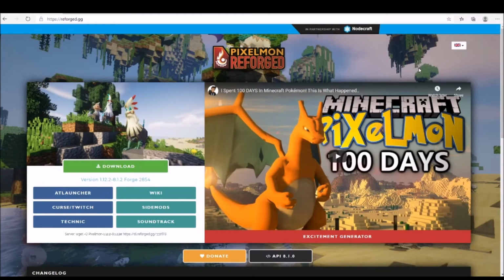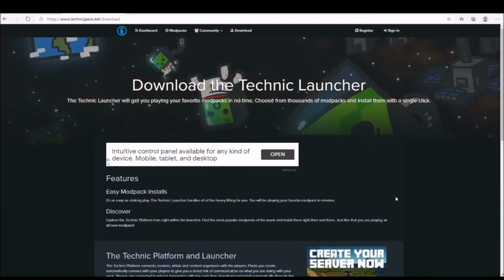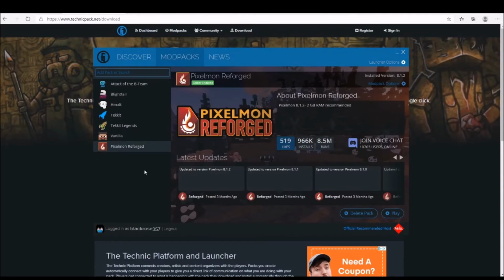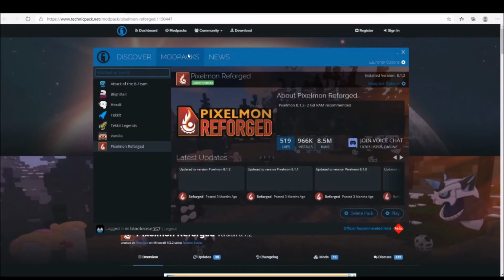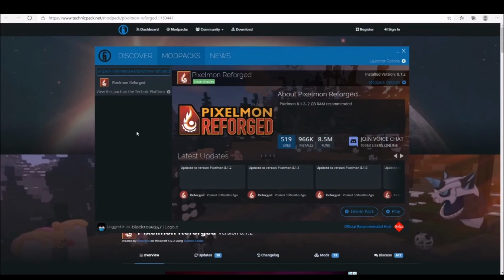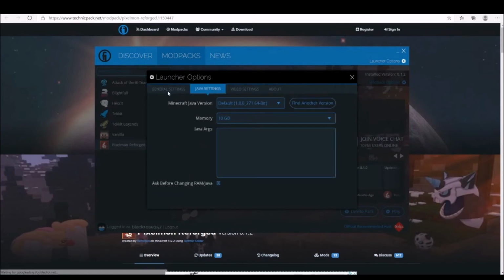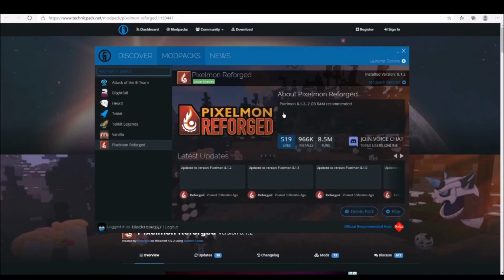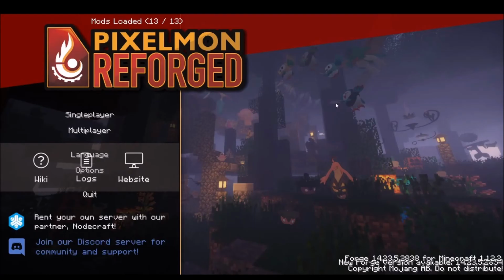Installing Pixelmon reforged with technic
Hello my friends blackendrose here.

since i was asked about installing pixelmon reforged ive made a short vid describing my process.
hope it helps any prospective players out there.

stay awesome